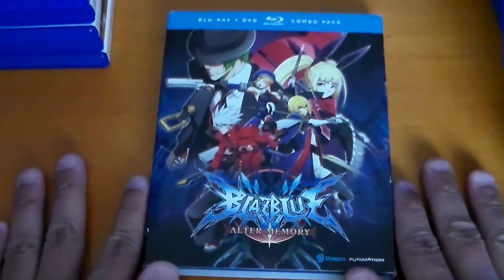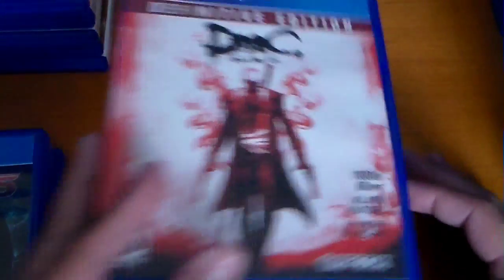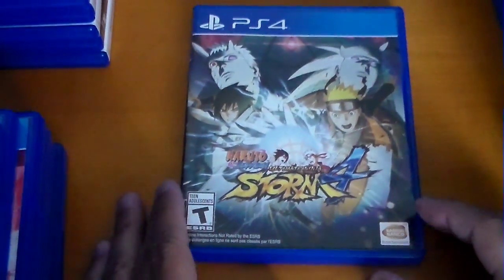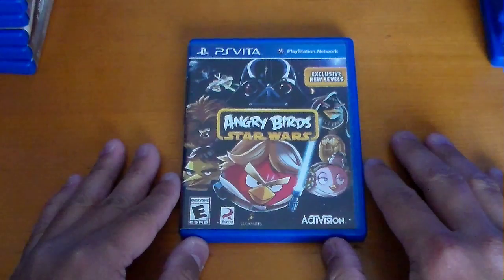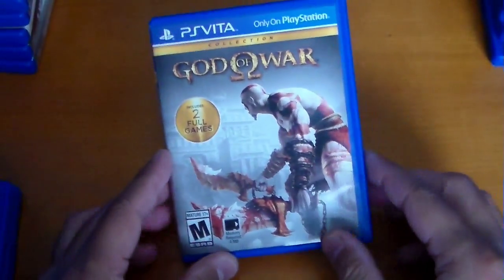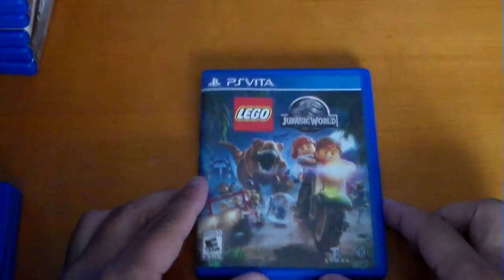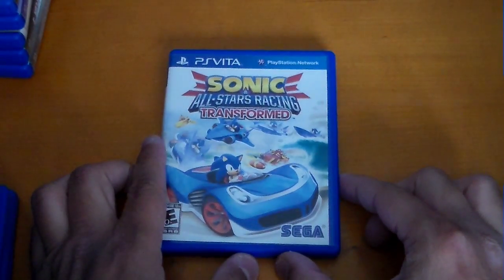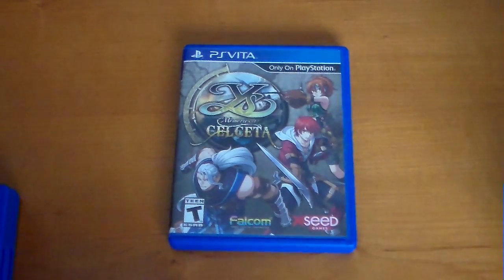My 2016 PS4 & Vita Collection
Welcome to another video collection.  This time for my personal PS4 and Vita games.  Also includes a recent new pickup.